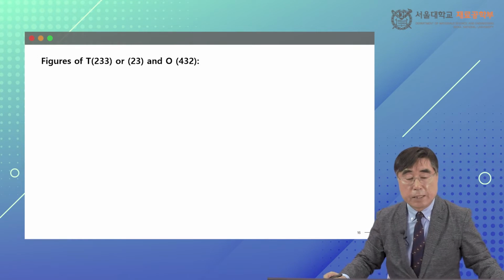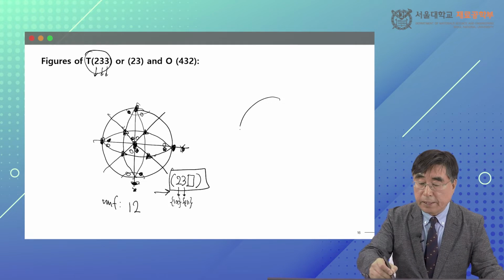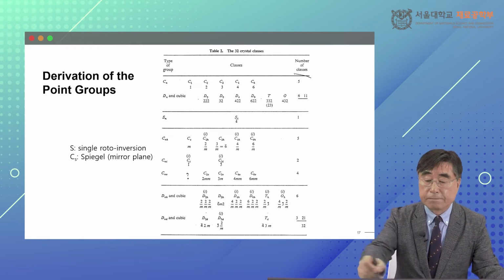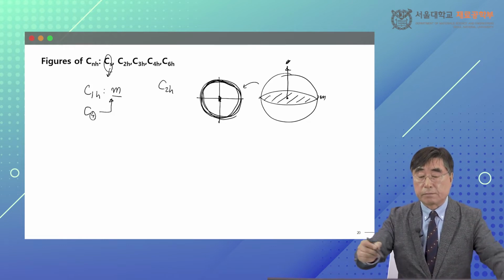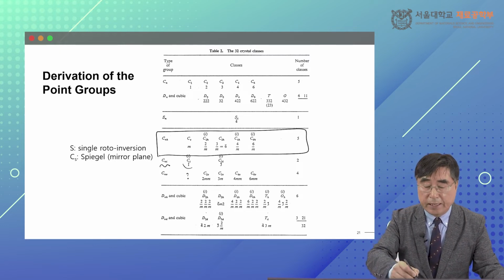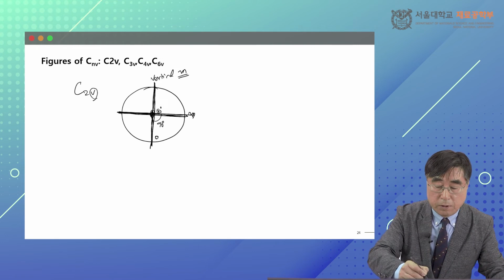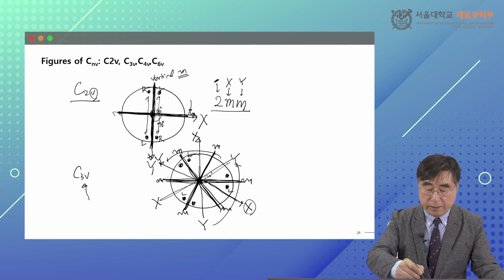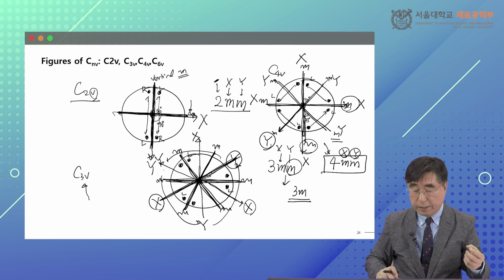Prof. Ki-Bum Kim Lect 4. Derivation of the 32 Point Groups(2nd method) 02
Lectures Crystal Structure and Crystallography of Materials-Derivation of the 32 Point Groups(2nd method) 02(Prof. Ki-Bum Kim by Seoul National Univ.) MSE-SNU